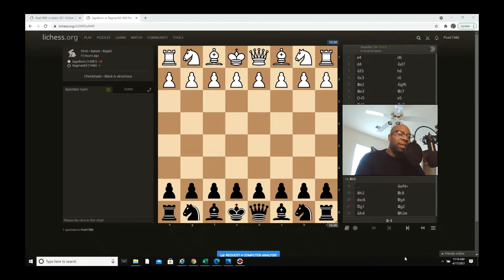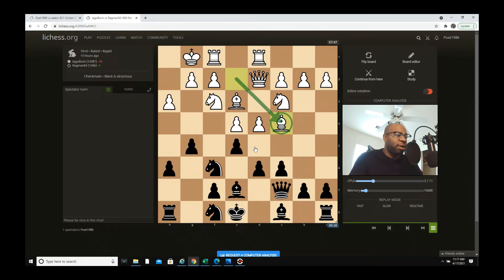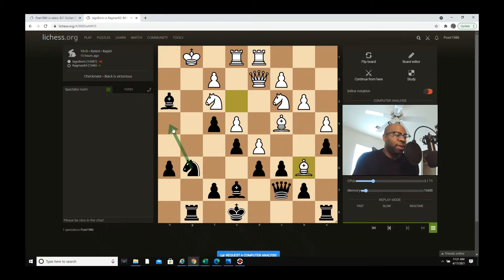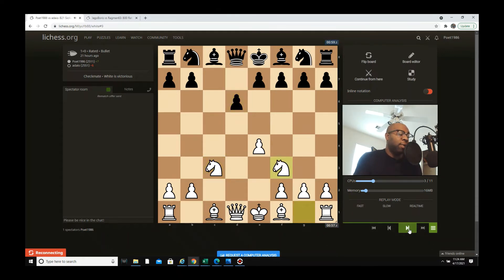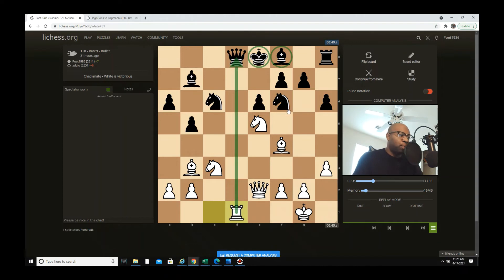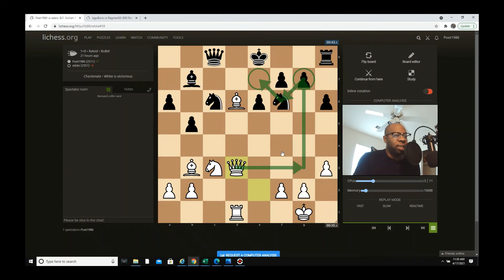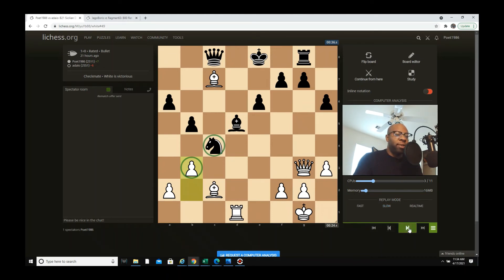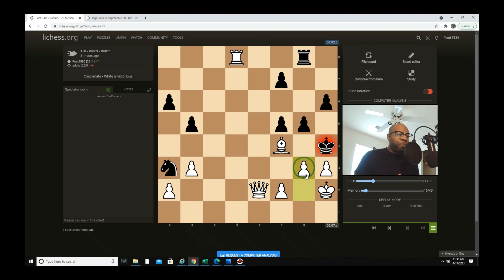Nasty Black Lion Game and Crazy Tactical Smith Morra Gambit Game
Maurice Bishop explains how his student plays the black lion and how he defeat an opponent rated higher than him. Maurice Bishop shows the common mistakes that opponents make when playing against the Black Lion. The next name Maurice Bishop shows his game of how he defeated his opponent with the tactical smith morra gambit. Very Crazy Game. So if you want to see the Nasty Black Lion Game and Crazy Tactical Smith Morra Gambit Game then this is a MUST See.

My Secret Weapon Opening For Black In Bullet Chess

The Elshad System - (For black)

The Elshad For White

The Marvelous, Luxurious and Eye Gazing Grandmaster Chess Set, Box, Board Combination - 4" King - Blue Gilded. Every chess player should have this set. If you study and play chess you mind as well study and play chess with style!

Lichess - Poet1986

Chess.com: Tactician30